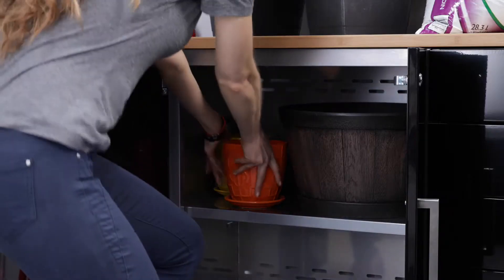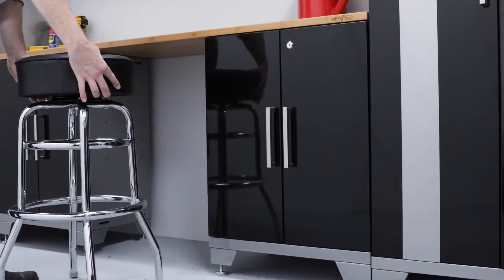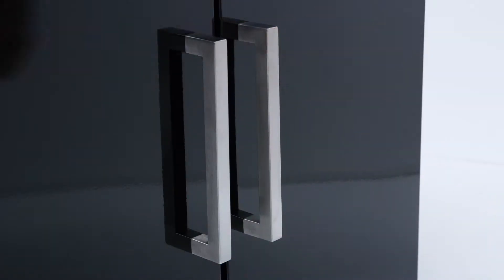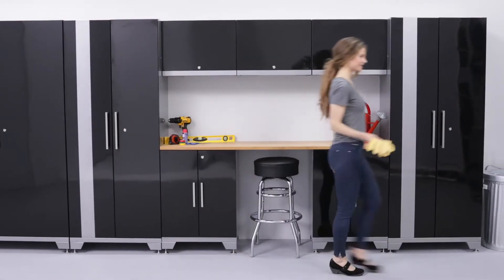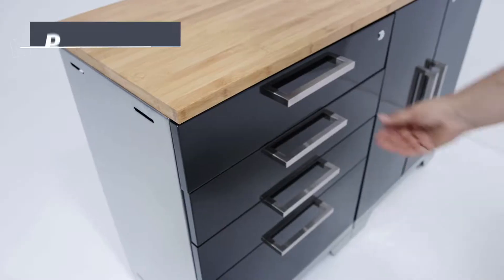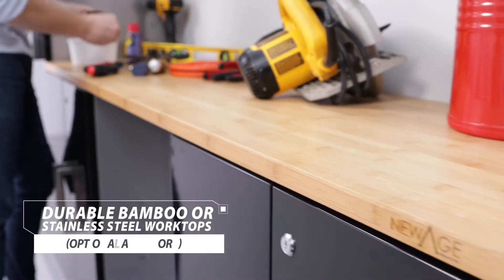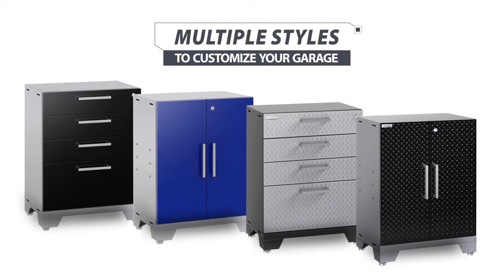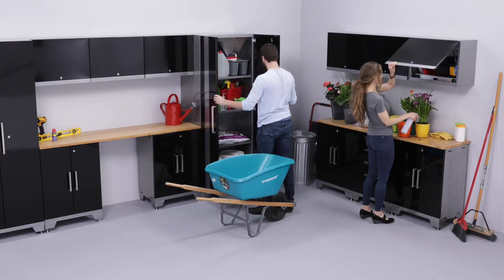Garage | Performance 2.0 | Floor Cabinets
Get all those cables, decorations, and gardening tools off your garage floor and into NewAge Products’ newly redesigned, Performance 2.0 Series modular garage cabinetry. These cabinets are built to last with their fully welded, 24-gauge steel frames and fully lockable, double walled doors and much more! The Performance 2.0 Series is available in two distinct styles with a premium gloss finish: black or blue with a customizable racing stripe, and black or silver with a raised Diamond Plate finish. Upgrade your garage and discover your ideal organized space.